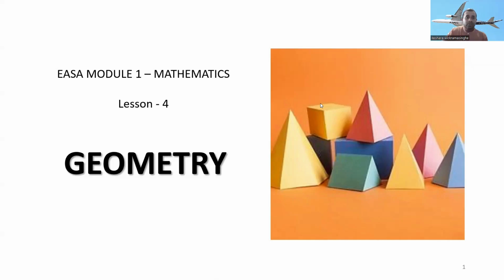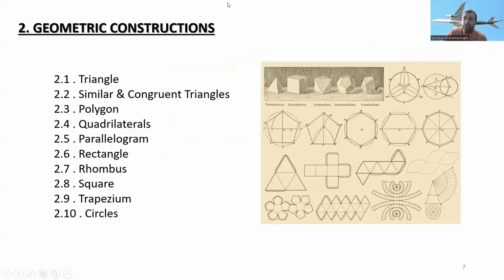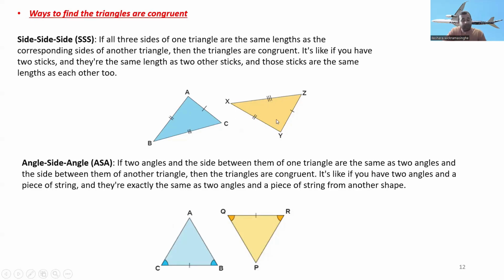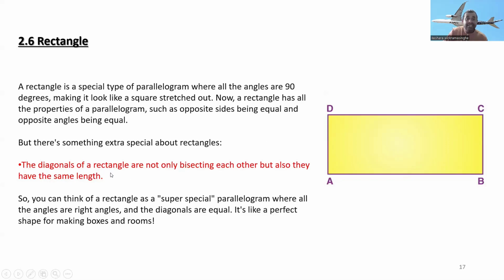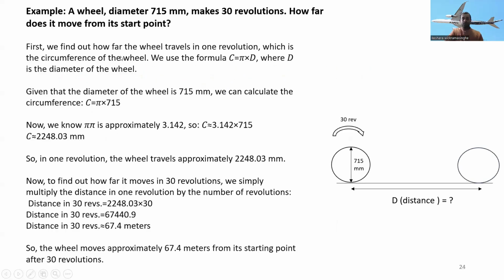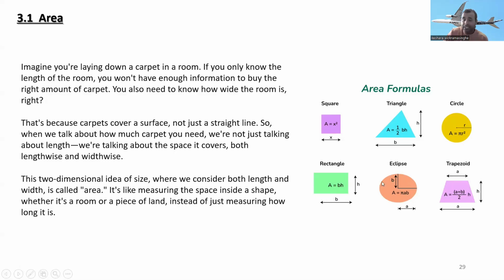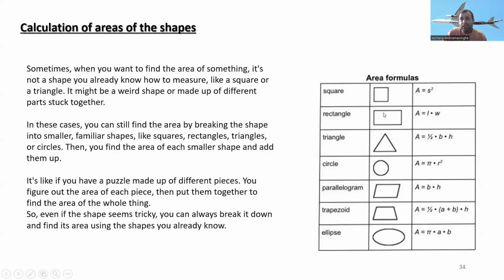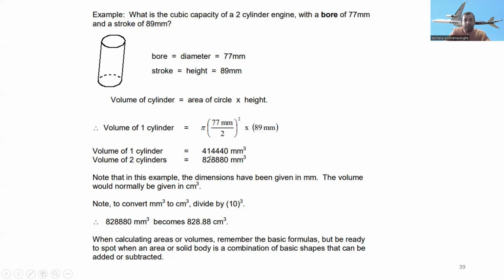Geometry - Mathematics - easa module 1 - lesson 4 | Aircraft Miantenanace basic training | AME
Hi to all of you!

The topic of today's lesson is geometry. This video lesson is the fourth in the series. You can learn the knowledge required for EASA Basic Module 1 Maths in this session. This course is appropriate for you if you are prepared for the EASA Module 1 maths exam.

if you haven't yet watched the earlier Module 1 videos. Please click the following link to watch.

and if you have any questions please drop  a comment in comment section .